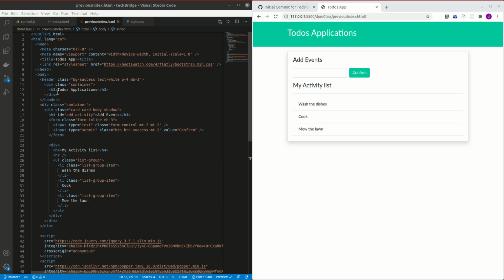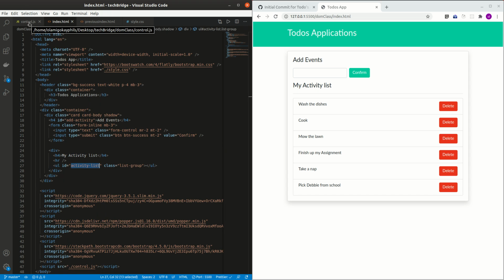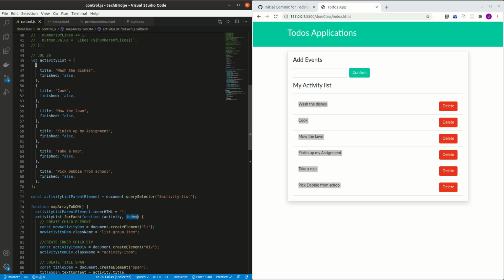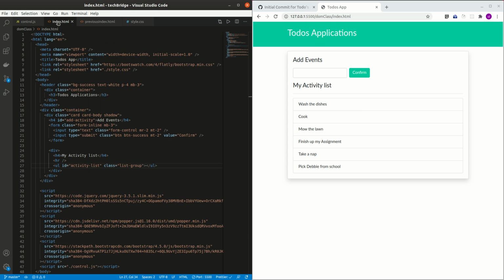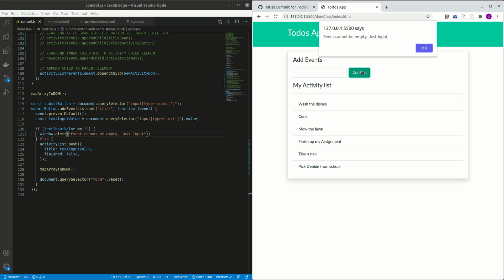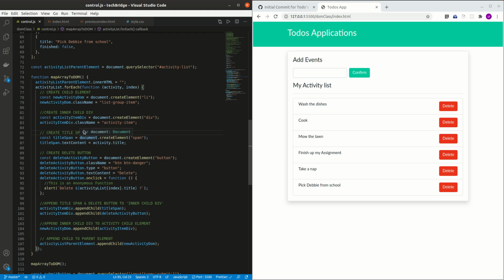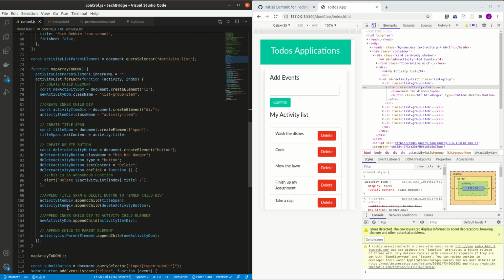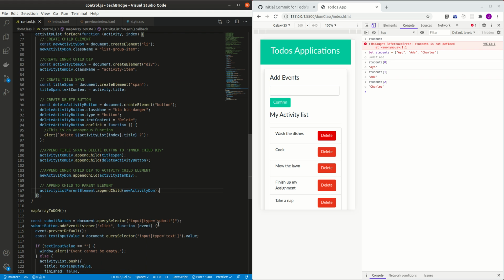JavaScript Todos Application (+ Self Practice Task)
This Video covers a review of a Simple Todos Application with Vanilla Javascript. (Backend Service Non-inclusive)

Assignment/Task:
Using the Anonymous function that has been added to the Delete Button "onclick";
Recreate this function, such that the 'onClick' event will remove the particular Activity index from the Event list as well as update the html DOM.